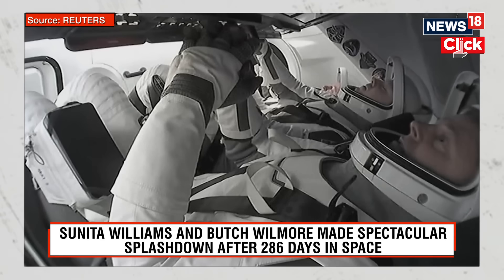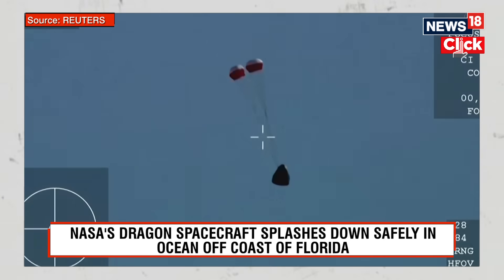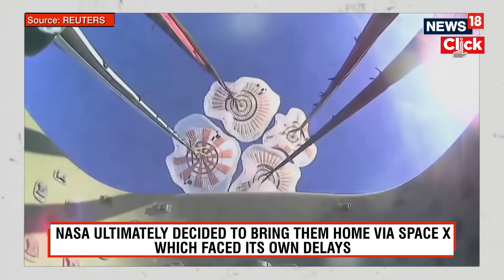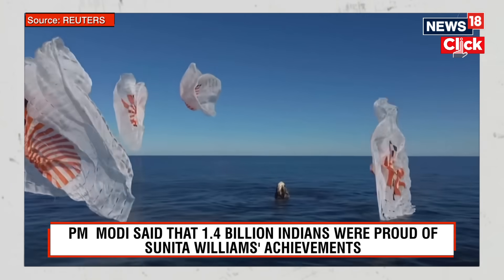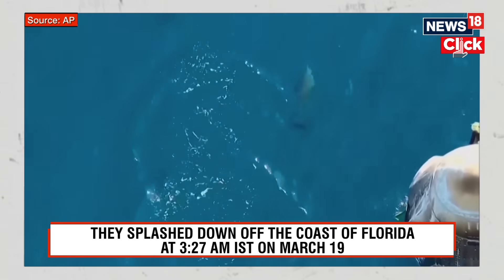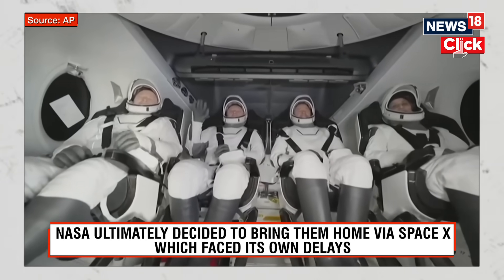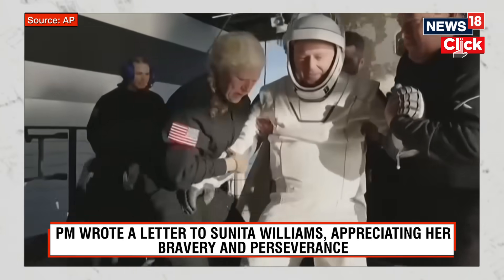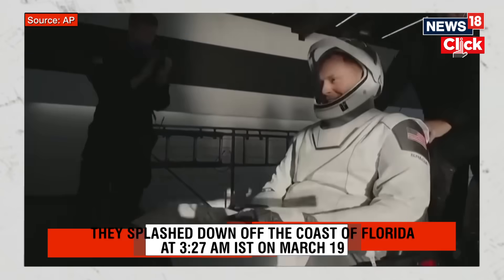Sunita Williams, Butch Wilmore Walk Out Of Dragon, Sets Foot Back On Earth After Nine Months | N18G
Sunita Williams and Butch Wilmore, two veteran NASA astronauts who had been stuck on the International Space Station for nine months, returned to Earth as the SpaceX Dragon spacecraft splashed down off the Florida coast at 3.27 am IST.

The spacecraft covered a journey of nearly 17 hours to reach the Earth.

After a replacement crew arrived on the space station Saturday night, Wilmore, Williams, and two other astronauts undocked from the ISS at 1:05 am ET (0505 GMT) Tuesday to begin a 17-hour trip back to Earth.

Source: Reuters and AP